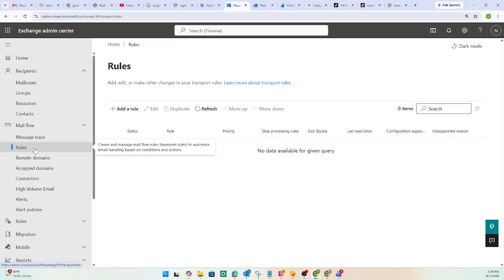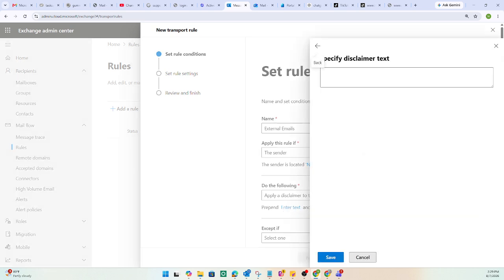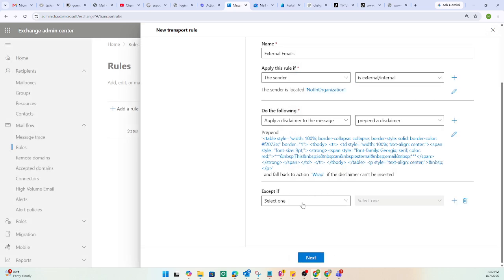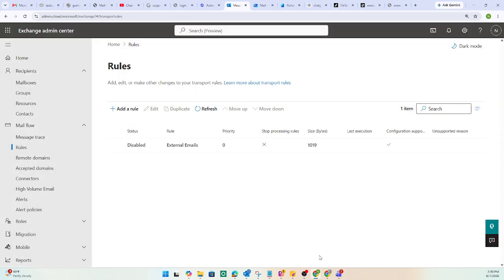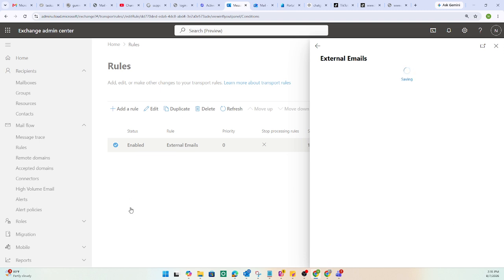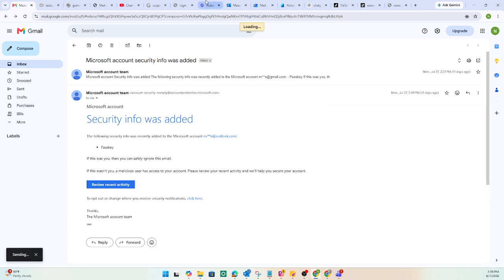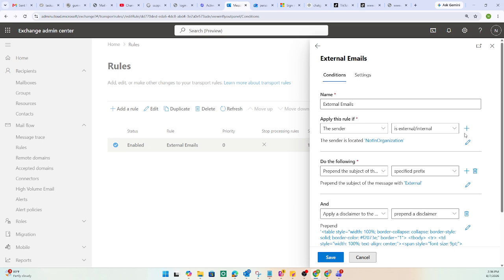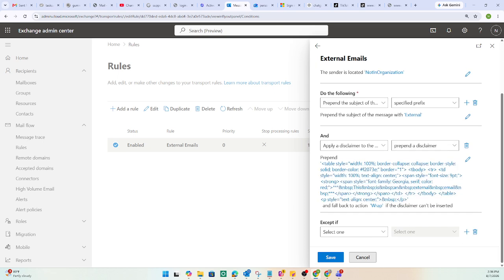How to Create an External Email Rule in Exchange Admin Center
Learn how to create an External Email Rule in Exchange Admin Center to protect your organization from phishing and spoofing attempts.
In this step‑by‑step Microsoft 365 tutorial, we’ll show you how to configure mail flow rules, add external warning tags, and apply disclaimers to incoming messages from outside your domain.

Whether you’re an IT administrator or Microsoft 365 security professional, this guide will help you strengthen your email defenses and improve user awareness.